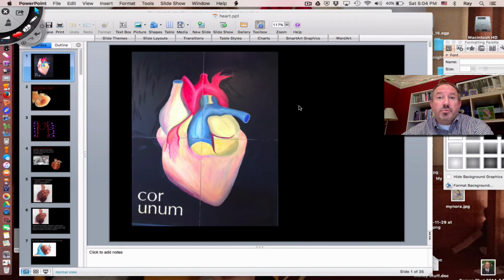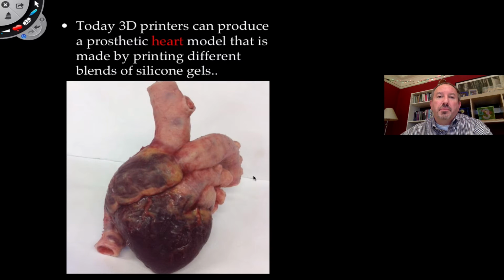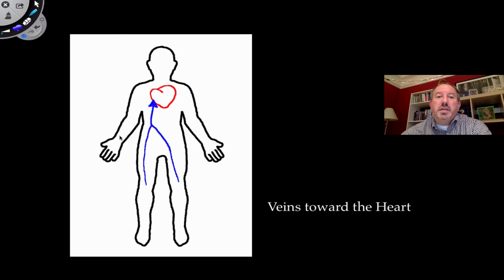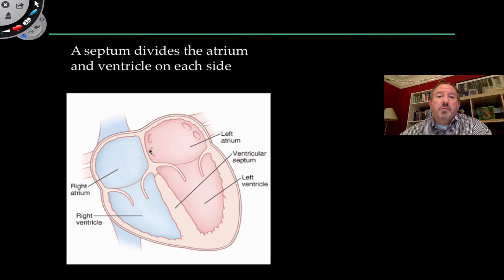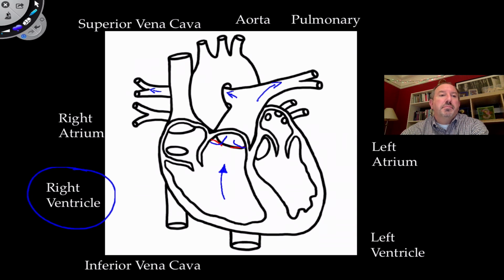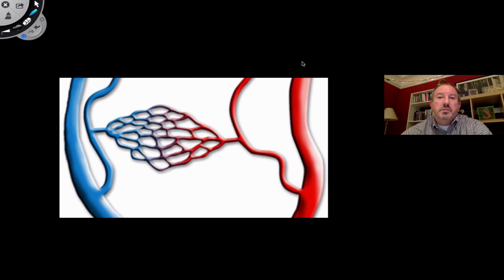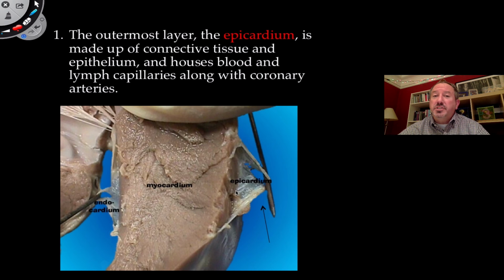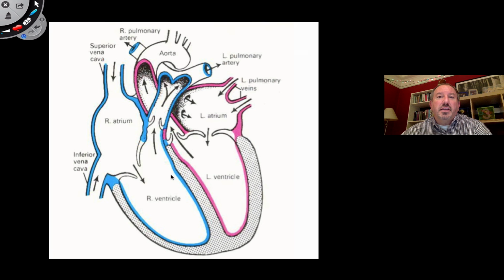An Introduction to the Heart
This video discusses the heart as a muscular pump between your lungs.  It describes the chambers of the heart as well as the layers of the heart.